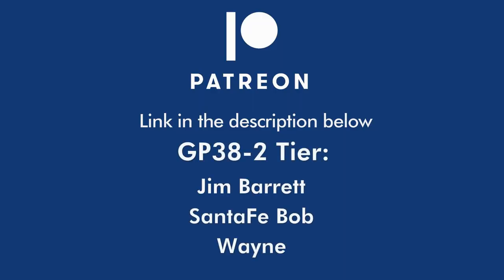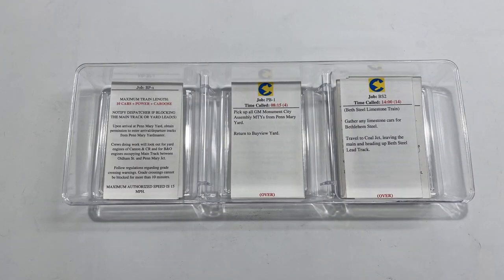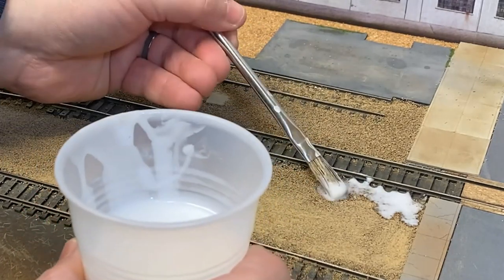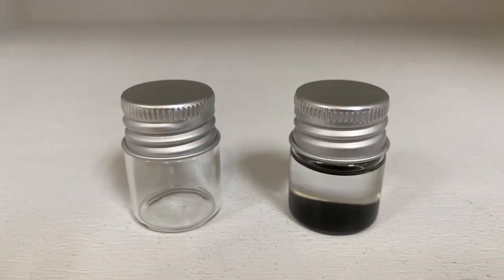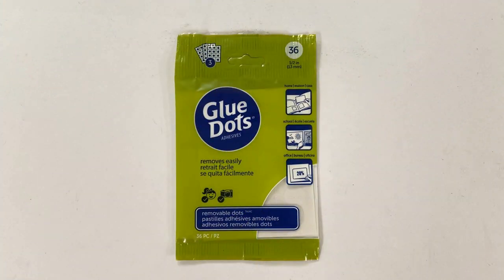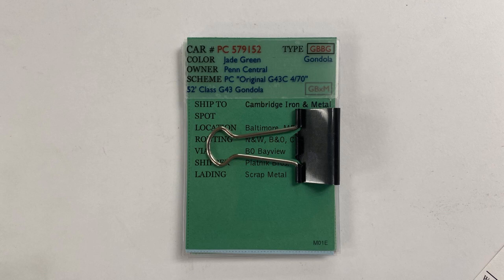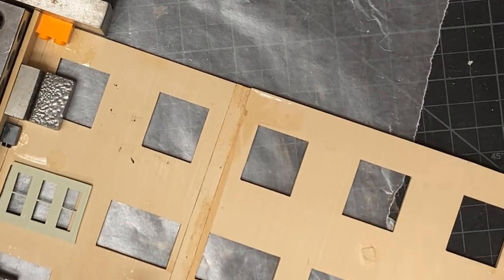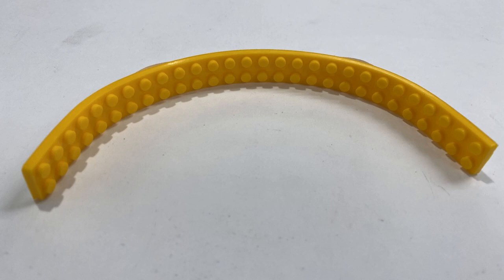Unbelievable Model Railroad Finds at the Dollar Store!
In today's world where so much is bought online, the "traditional" model railroad hobby shop is becoming more rare. But you can find a lot of great supplies for your modeling right at your local dollar store. The good news is they can be a treasure trove of supplies if you're thinking outside the box. Check out this video to see some of my Dollar Tree haul.

"Joe's Jingle" written and performed by Woody.